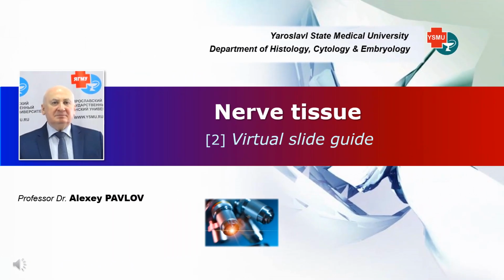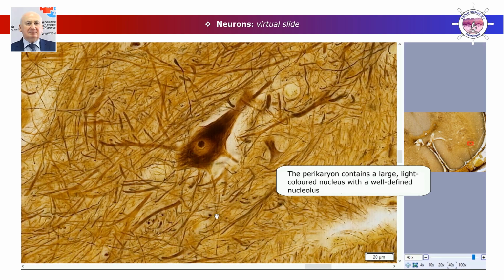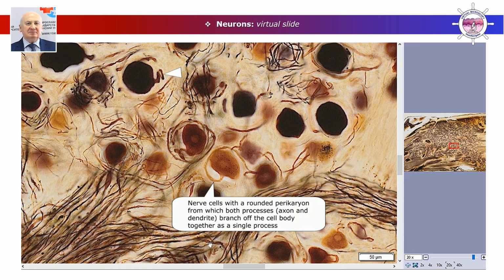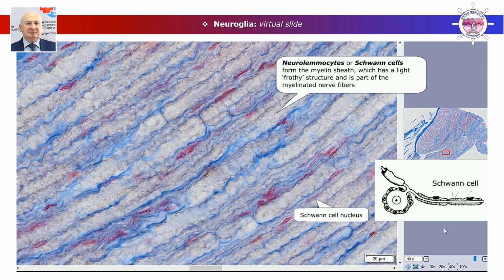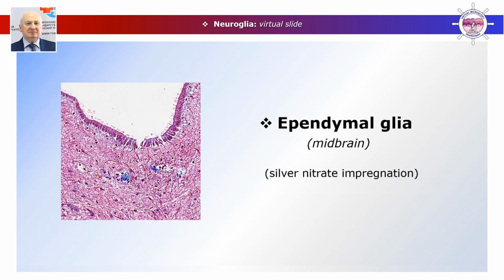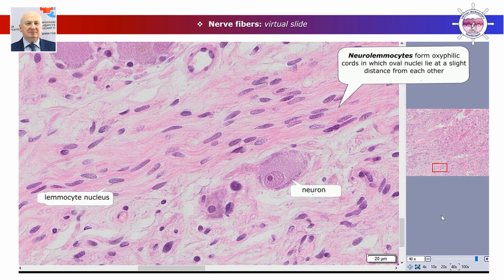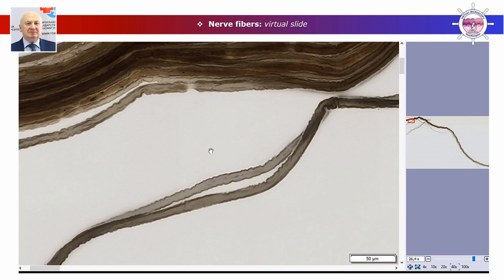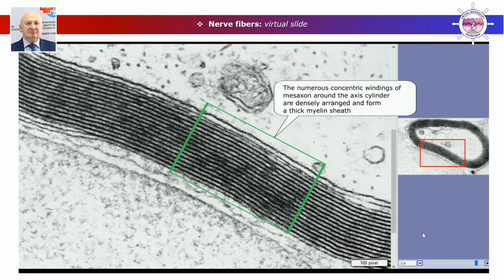06. General histology. Nerve tissue: virtual slide guide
The video lecture is dedicated to demonstrating algorithms of virtual microscopy of histological preparations on the topic "Nerve tissue." Each section contains basic information about the main types of nerve tissues (neurons, neuroglia, nerve fibers) and the sequence of studying corresponding virtual slides with necessary comments.
List of virtual slides:
00:36 - neurons
07:27 - neuroglia
14:18 - nerve fibers